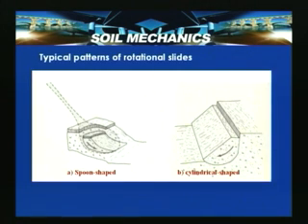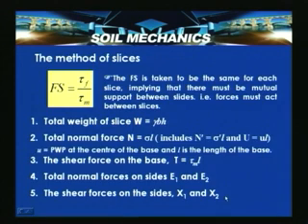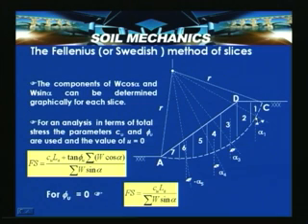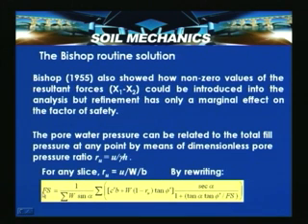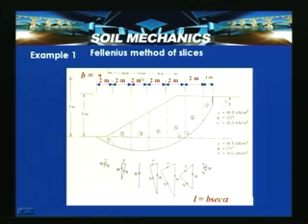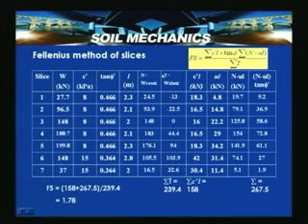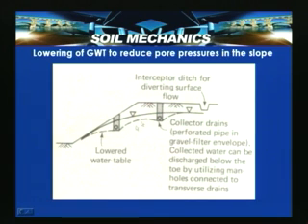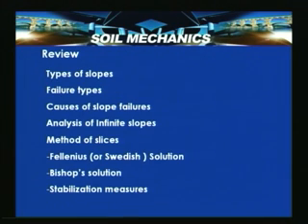Lecture - 57 Soil Mechanics